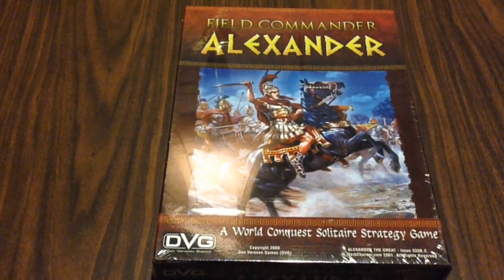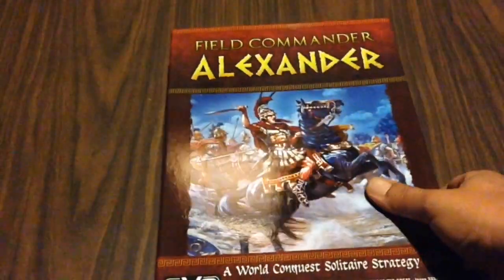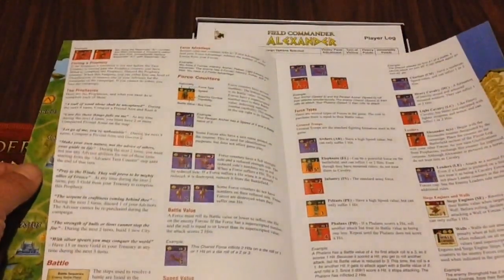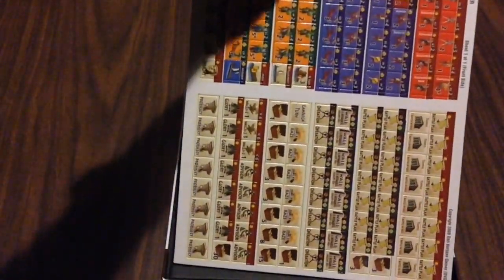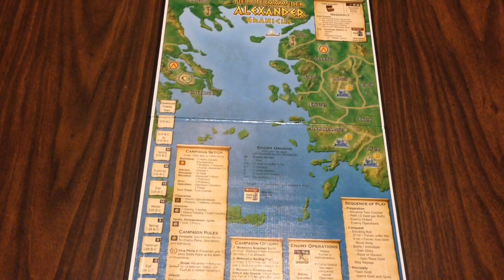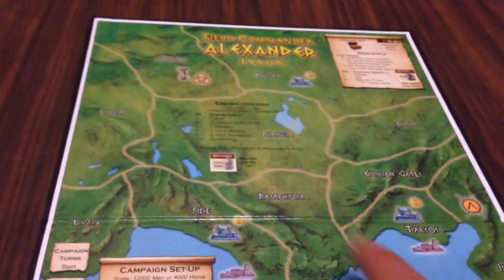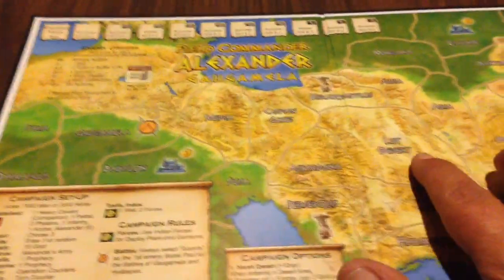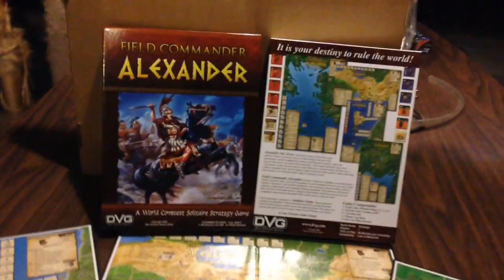Field Commander: Alexander Unboxing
Designed By: Dan Verssen
Published By: DVG